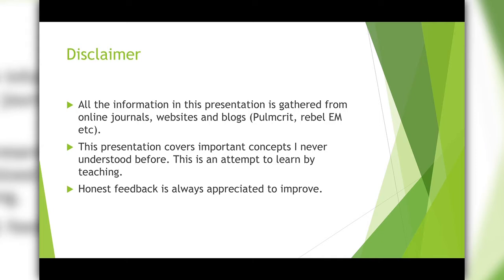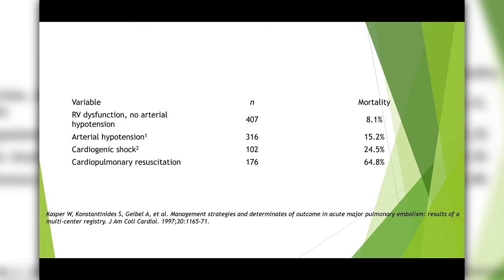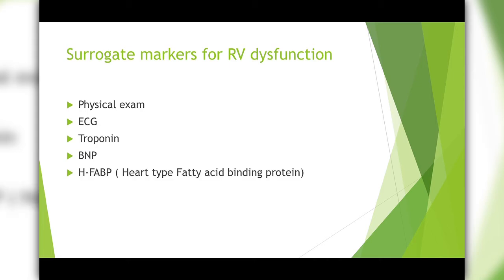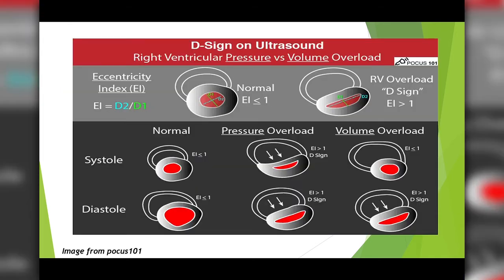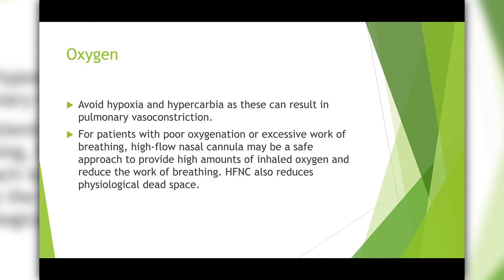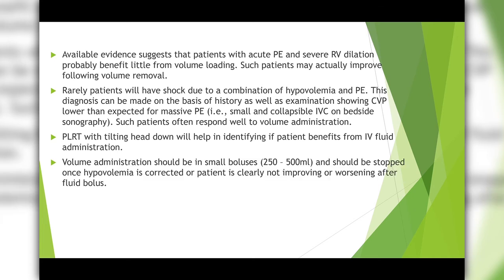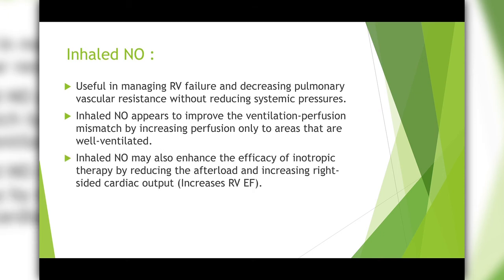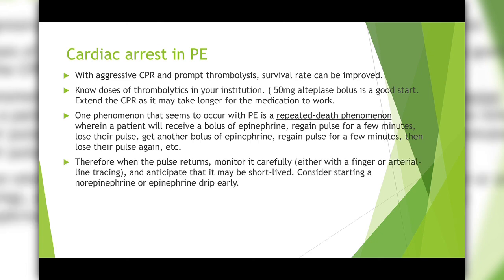Hemodynamics and Resuscitation in Pulmonary embolism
We have a lot of diagnostic tools to aid in diagnosis of PE. But less is known about hemodynamics in PE, Medical management.
How do we assess the severity of PE? What is massive and submassive PE?
What is significance of RV strain on hemodynamics and prognosis?
What is 'D sign'? Paradoxical septal motion?
How do we resuscitate unwell patient with PE?
Can we give IV fluids?
What is the best vasopressor in PE?
What causes death in pulmonary embolism?